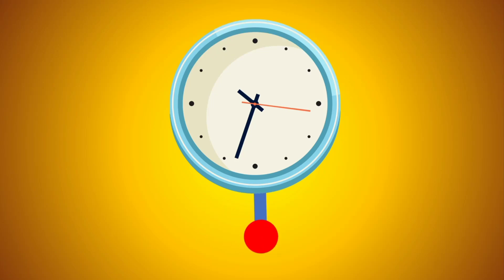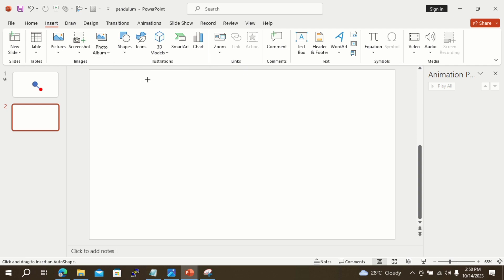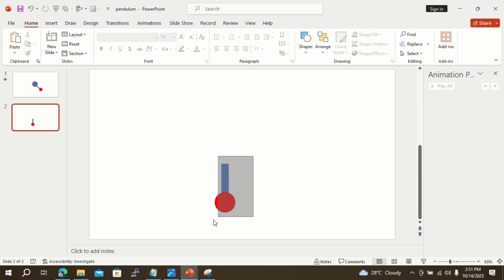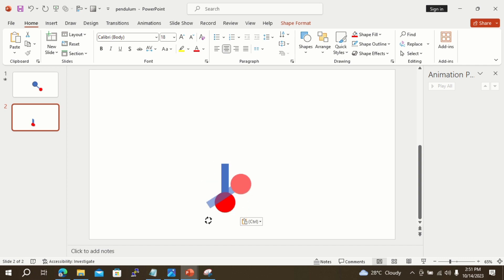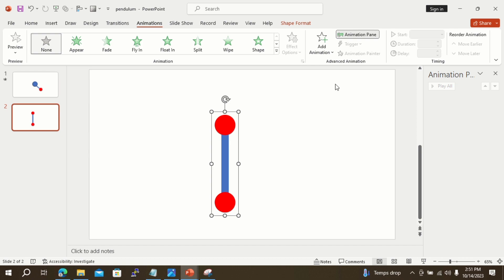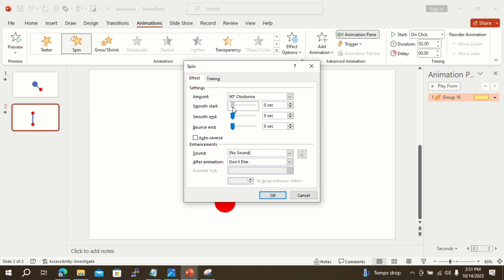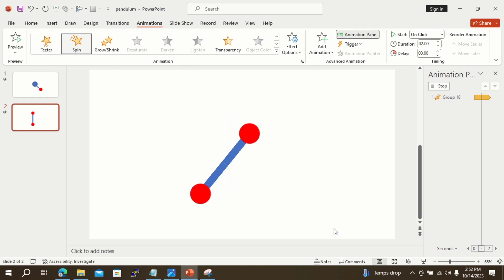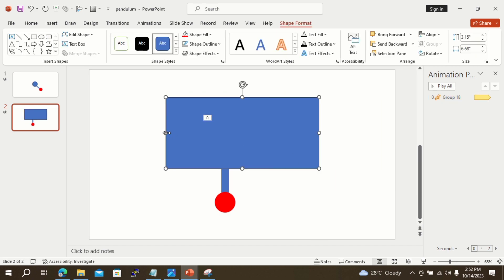How to Make Pendulum Animation in Powerpoint | Pendulum Effect in Powerpoint Free download template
Get this template for free:-

How to Make Pendulum Animation in Powerpoint | Pendulum Effect in Powerpoint | Download free PowerPoint template | Download premium templates for free

Pendulum clock animation tutorial in PowerPoint
Pendulum clock animation tutorial in ppt
Pendulum animation tutorial in PowerPoint
Pendulum animation tutorial in PPT
Pendulum clock animation in PowerPoint
Pendulum clock animation in ppt
Pendulum animation in PowerPoint
Pendulum animation in PPT
Pendulum tutorial
Pendulum animation exercise

- كيفية عمل تحريك المرفق في بوربوينت | تأثير المرفق في بوربوينت | دليل

Wie man eine Pendelanimation in PowerPoint erstellt | Pendeleffekt in PowerPoint | Anleitung

Comment créer une animation de pendule dans PowerPoint | Effet de pendule dans PowerPoint | Tutoriel

Hogyan készítsünk inga animációt PowerPointben | Inga hatás PowerPointben | Útmutató

Cómo hacer una animación de péndulo en PowerPoint | Efecto de péndulo en PowerPoint | Tutorial

Πώς να δημιουργήσετε κίνηση εκκρεμού στο PowerPoint | Εφέ εκκρεμού στο PowerPoint | Οδηγός

PowerPoint'te Sallanan Bir Saat Yapımı | PowerPoint'te Sallanan Etki | Kılavuz

Come Creare un'Animazione a Pendolo in PowerPoint | Effetto a Pendolo in PowerPoint | Tutorial

PowerPointで振り子アニメーションの作り方 | PowerPointでの振り子効果 | チュートリアル

Cara Membuat Animasi Ayunan di PowerPoint | Efek Ayunan di PowerPoint | Tutorial

ppt on artificial intelligence
how to make PPT on mobile phone  🤳
PowerPoint presentation topic animation
cool PowerPoint transitions
best 3d PowerPoint presentation
bubble animation in PowerPoint

Cách tạo hiệu ứng con lắc trong PowerPoint | Hiệu ứng con lắc trong PowerPoint | Hướng dẫn

PowerPointে পেন্ডুলাম অ্যান

example of PowerPoint presentation with animation

how to make professional animation presentation

how to create presentation with animation

PowerPoint tricks animation

how to make cool PowerPoint animations